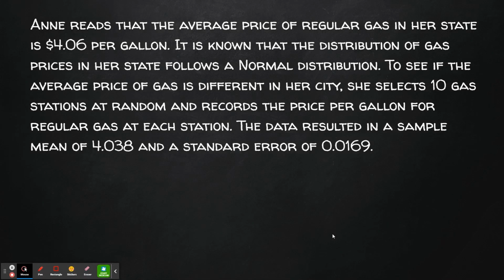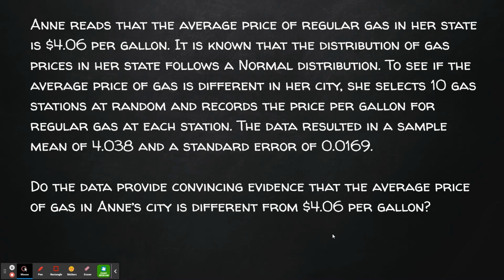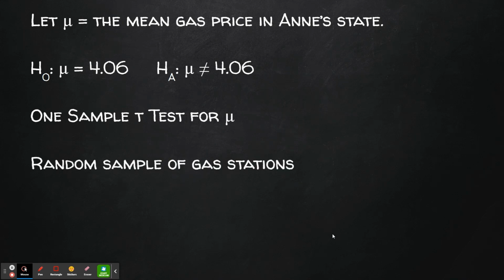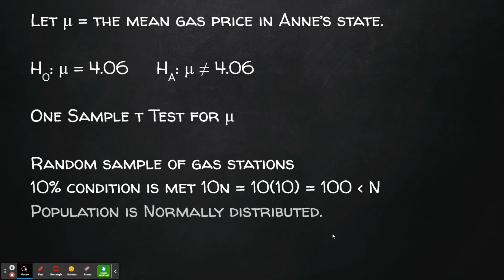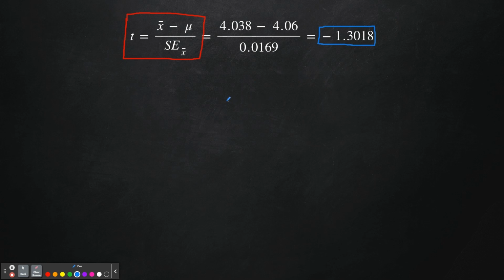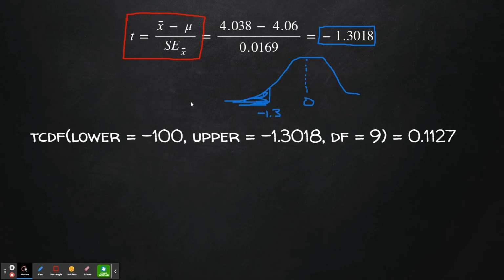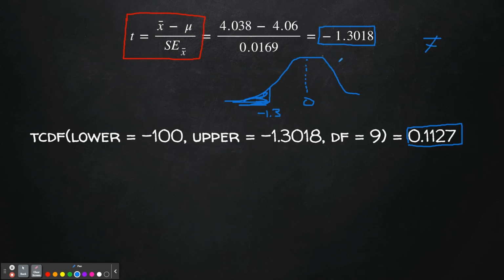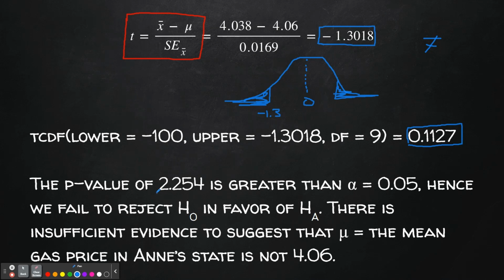Video 2-33 - Sig. Test for One Mean Example - TI-84